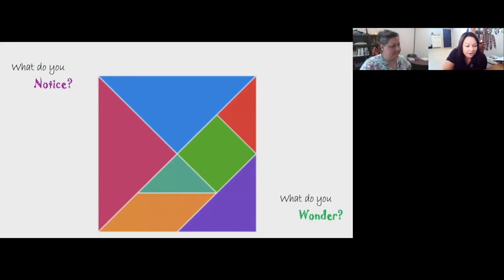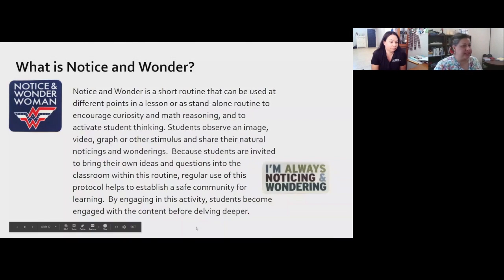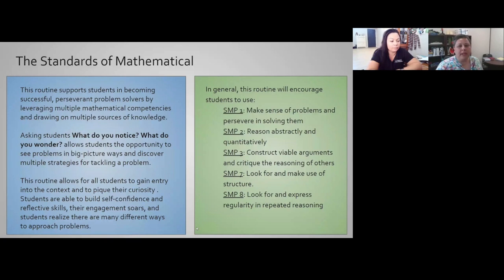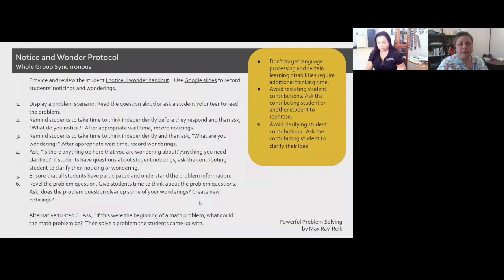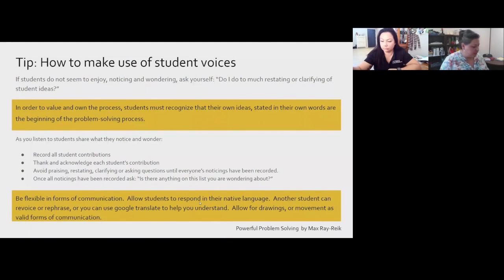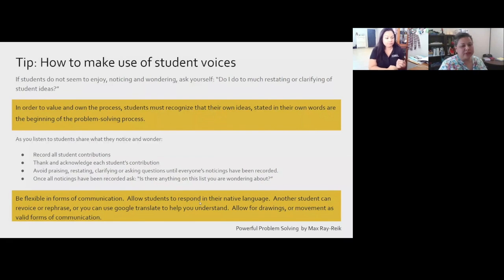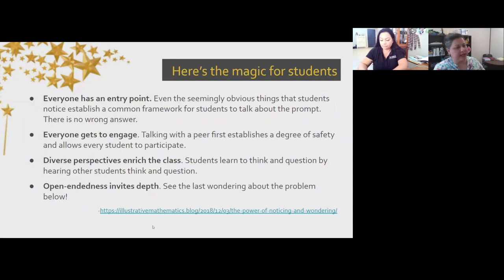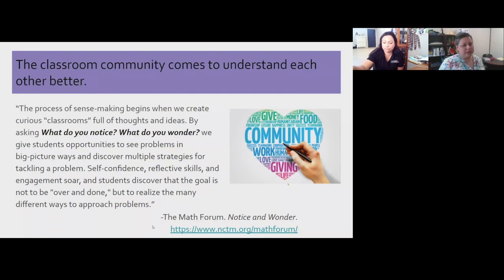Notice and Wonder Literacy